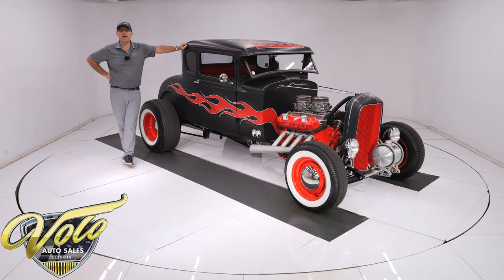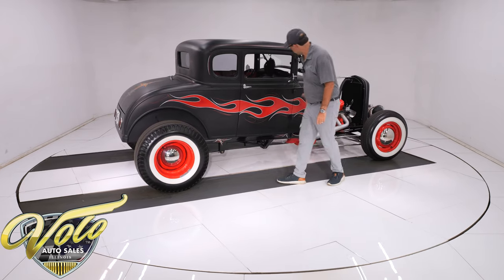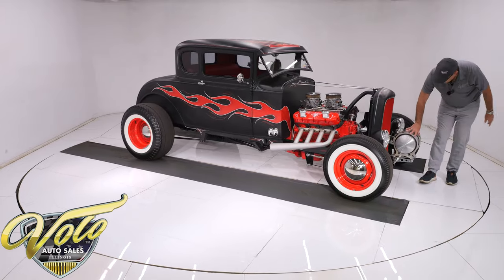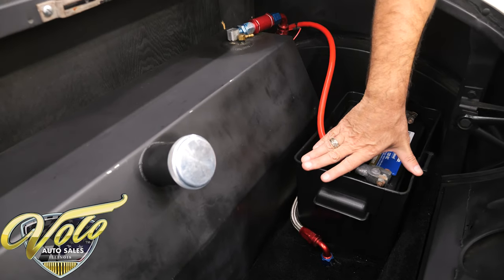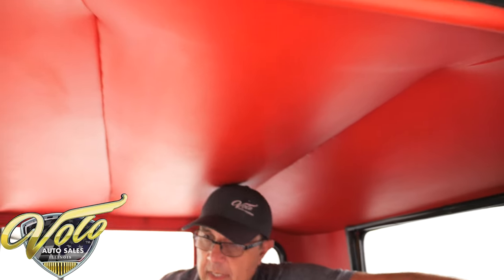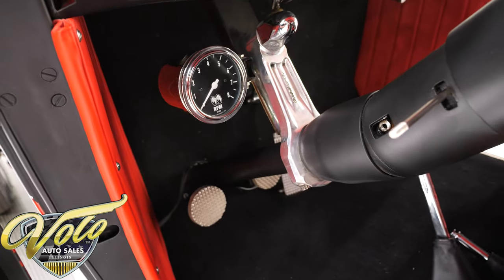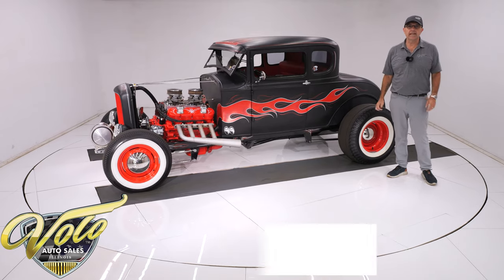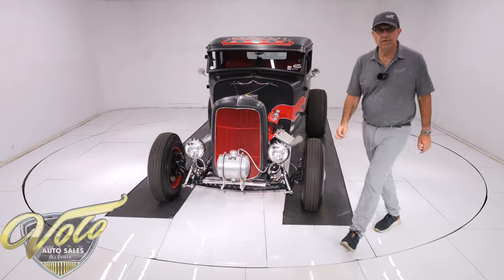1930 Ford Model A Deluxe for sale at Volo Auto Museum (V20953)